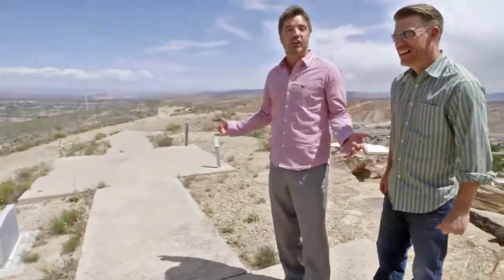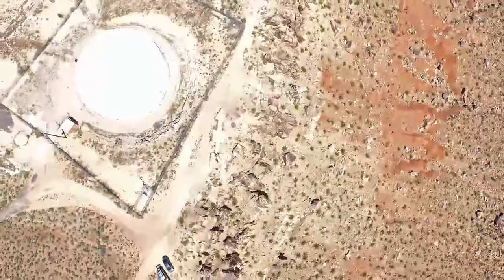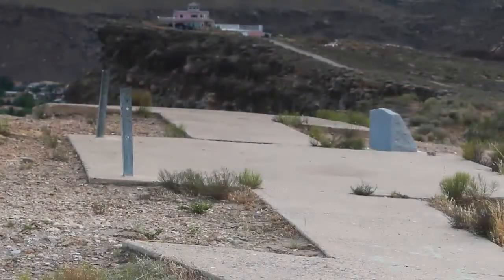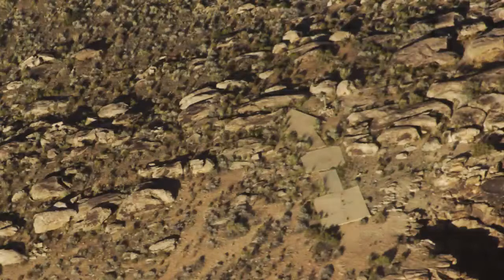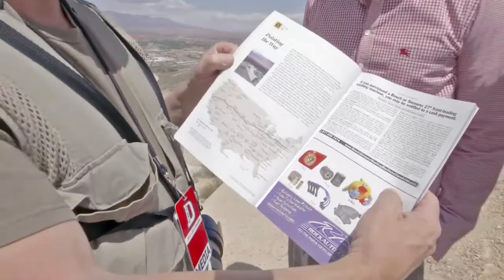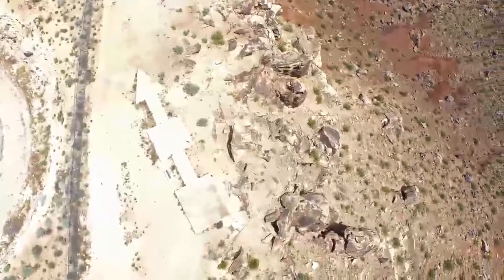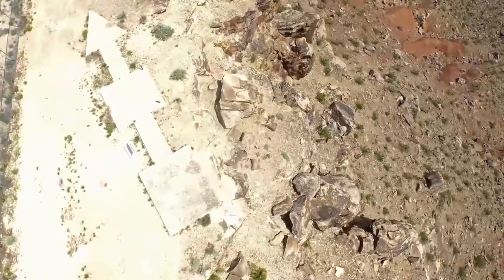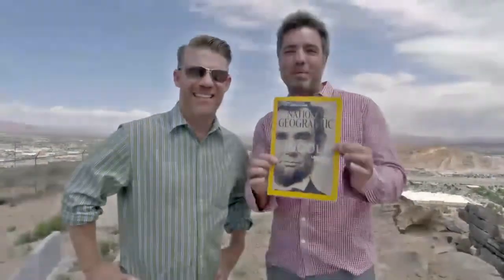No Filter: Historic Aviation Arrows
Three Southern Utah landmarks dating back to the 1920s are grounded in American aviation history. In Episode 39 of the “No Filter Show,” Co-hosts Paul Ford and Grady Sinclair head out to one of them – a large concrete arrow on the bluff overlooking the Bloomington area of St. George. The function of this arrow, and others like it, was to light the way for airmail planes traveling at night during the primitive days of aviation.